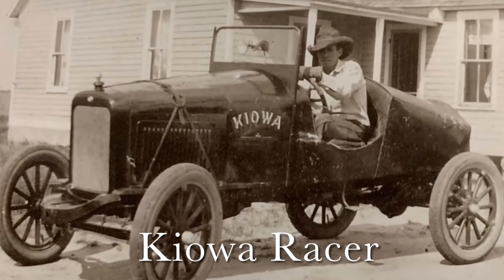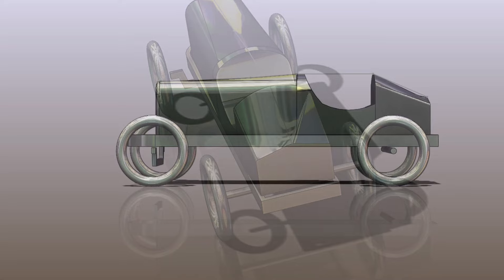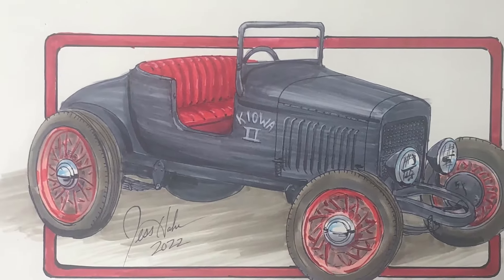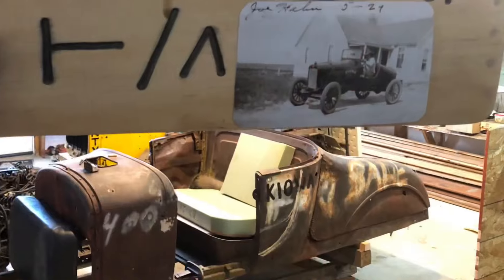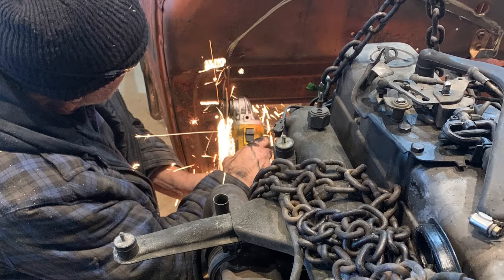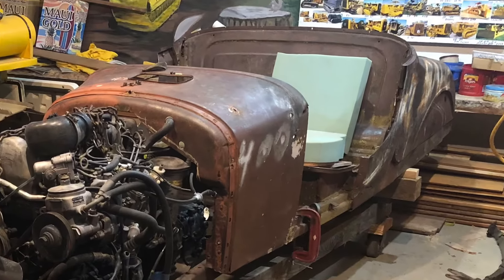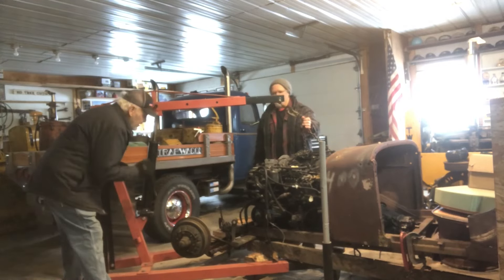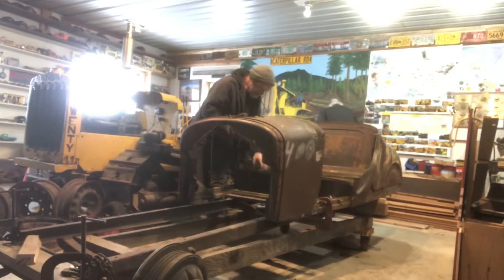Kiowa Racer II Episode 1 - 26 Ford Roadster - ruff in the body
Just getting started with the Tribute car to my Grampa’s Hot Rod he had the n 1924
Follow along with the Hahn’s as they lengthen their his old Ford